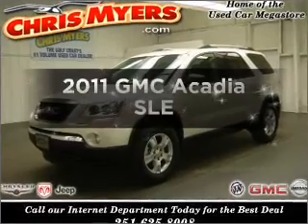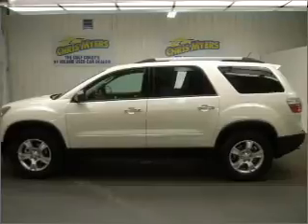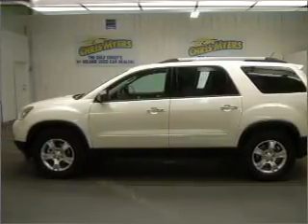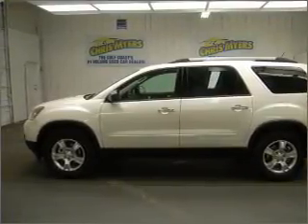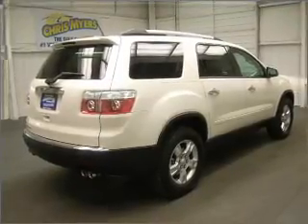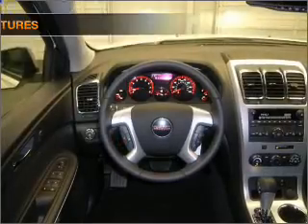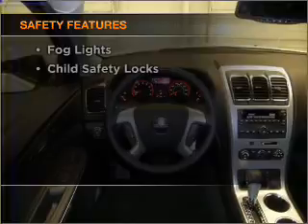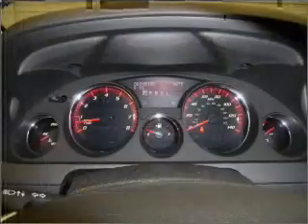2011 GMC Acadia - Daphne AL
Year: 2011
Make: GMC
Model: Acadia
Engine: 3.6 liter 6 cylinder 24 valve
Transmission: 6-Speed Automatic
Exterior: White Diamond Tricoat
Miles: 10
Chris Myers
27161 Hwy. 98
Daphne, AL 36526